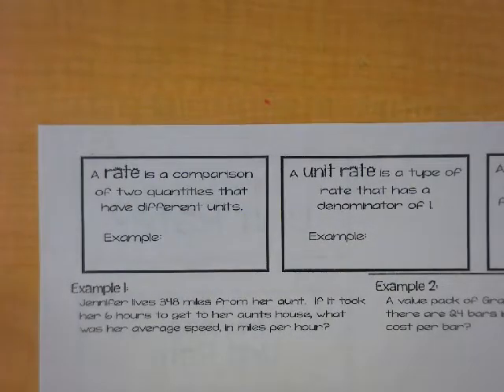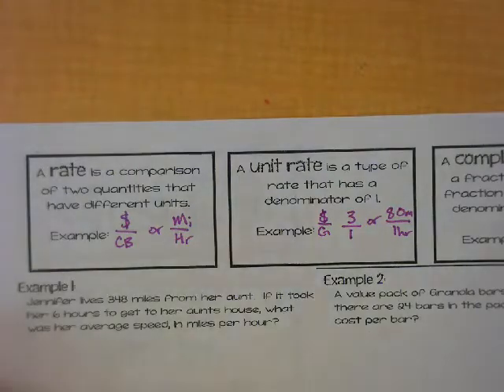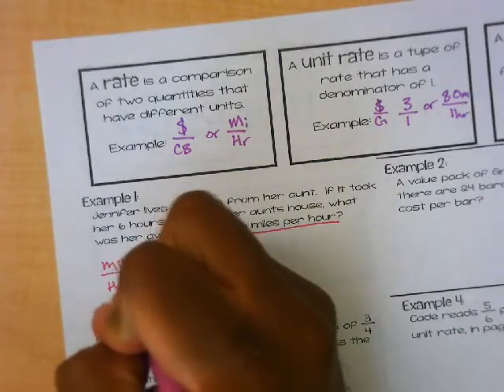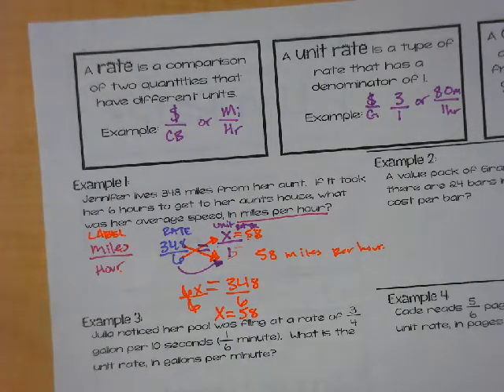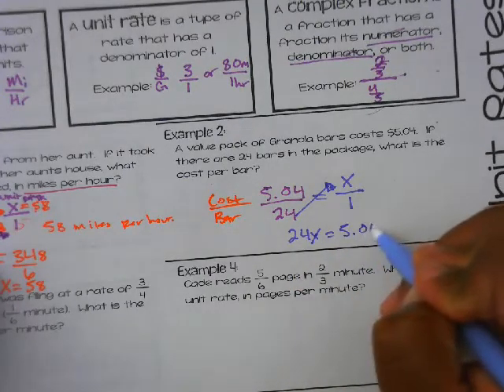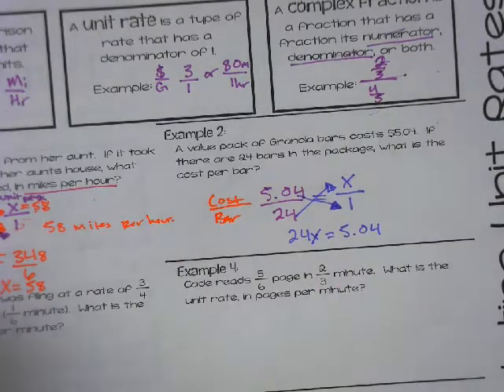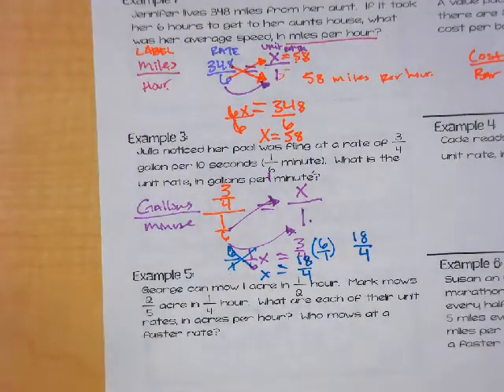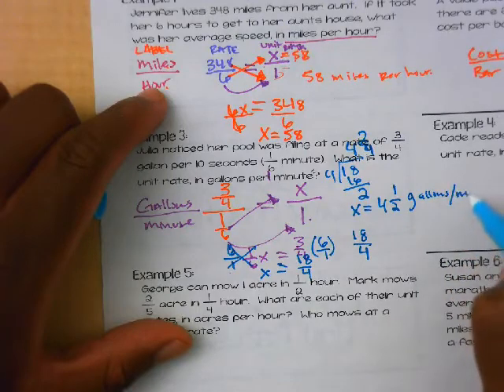Unit Rates Foldable